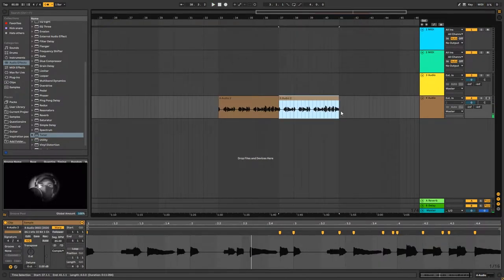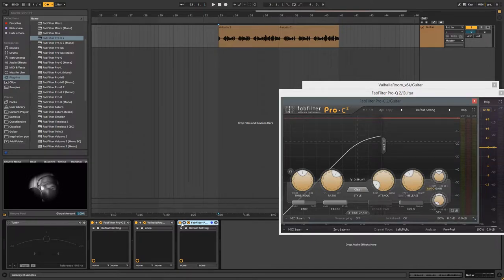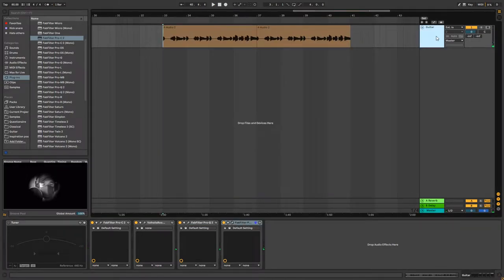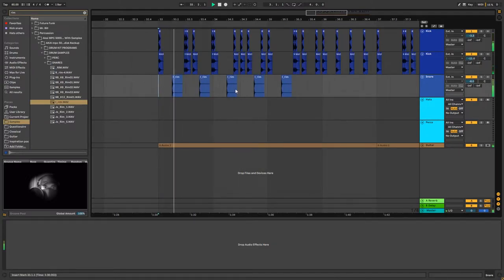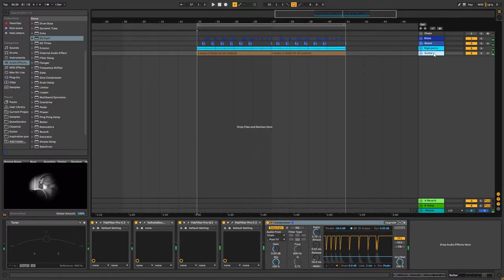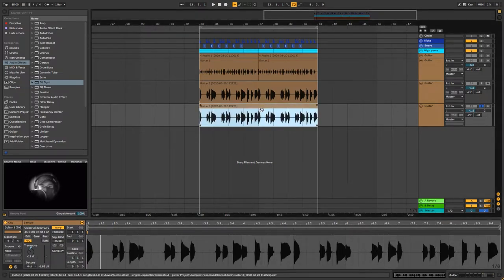Quarantine Beats #01 - Not so Fast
Quarantine, social distancing, confined at home... Let's make some beats :)